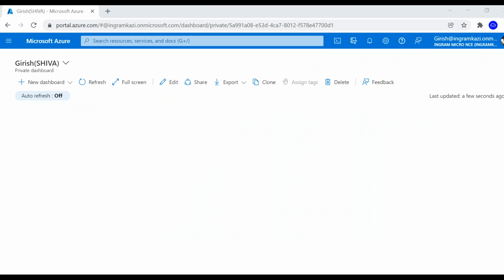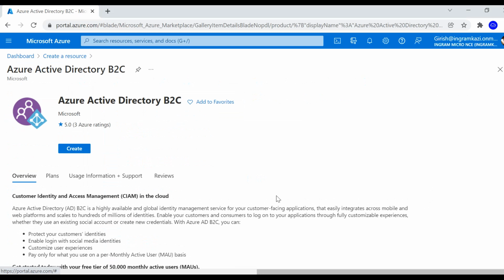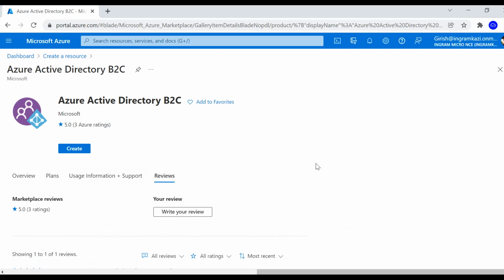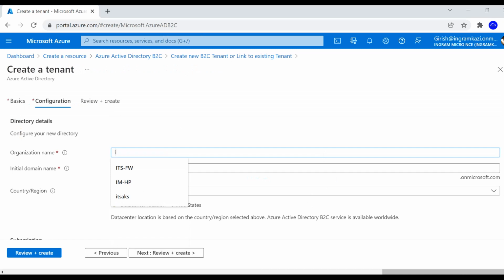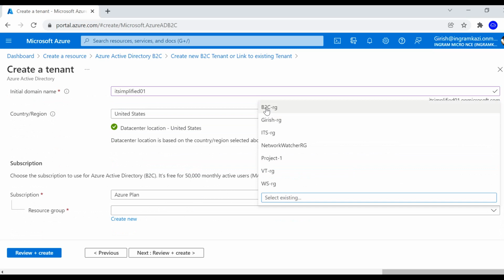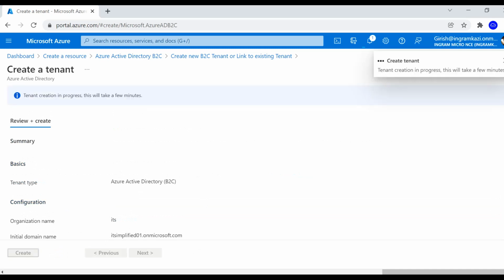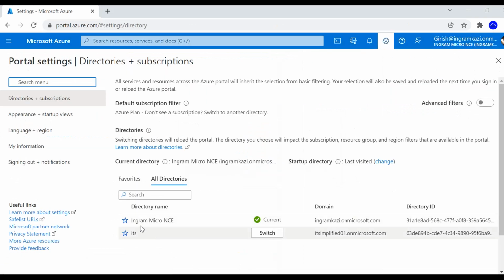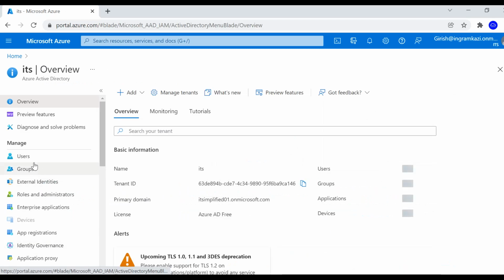Azure - How to create azure AD B2C Tenant?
Azure AD B2C creation